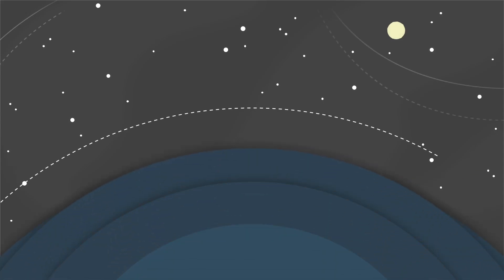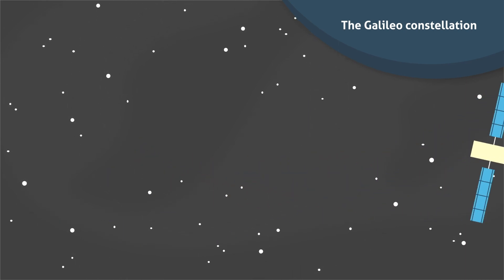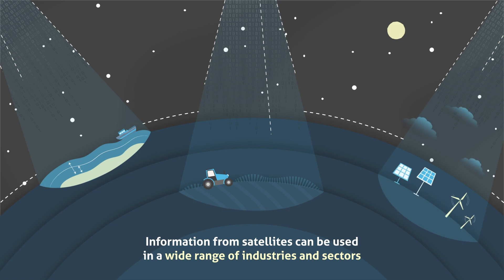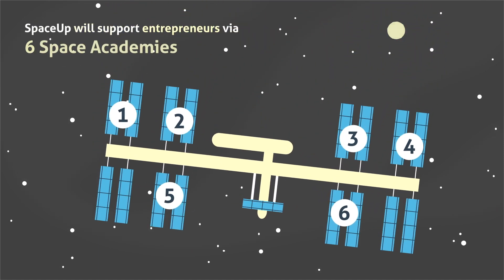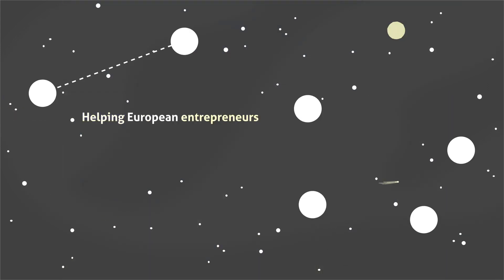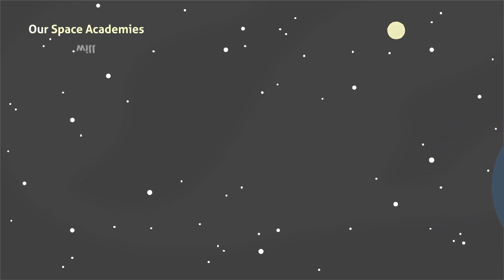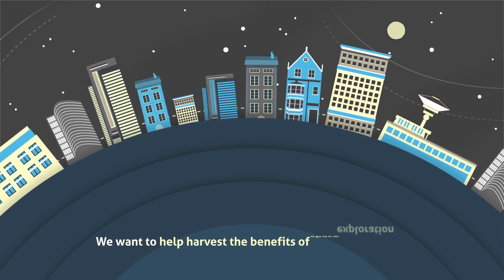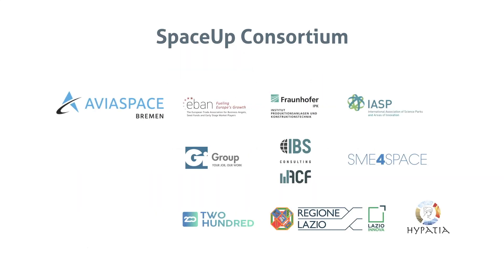Space Up Project - Promotional Video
Space Up is a project financed by the EU Framework programme for Research and Innovation (Horizon 2020). The overall objective of Space Up is to contribute at a European level to the safeguarding and further development and entrepreneurship of the space industry.